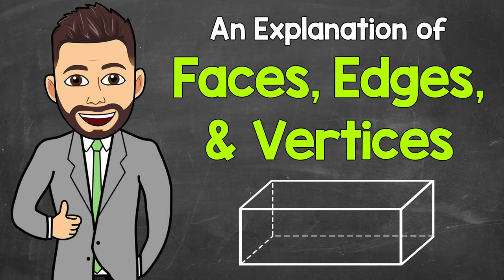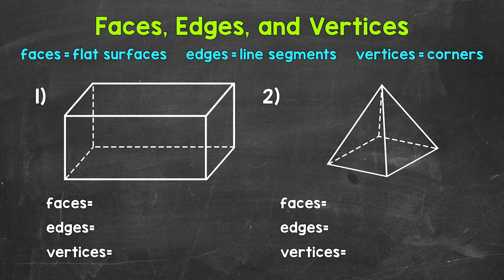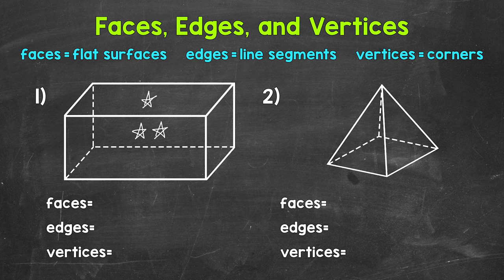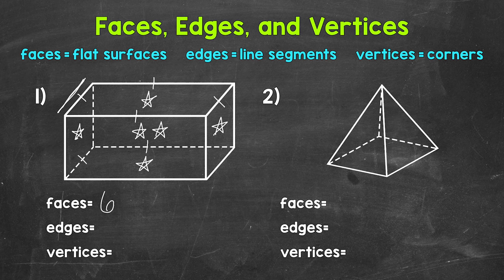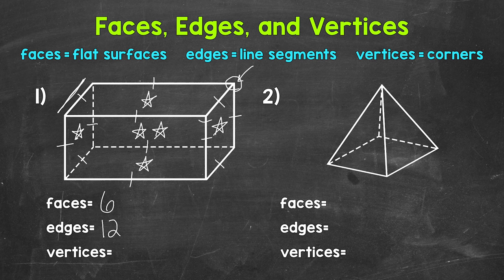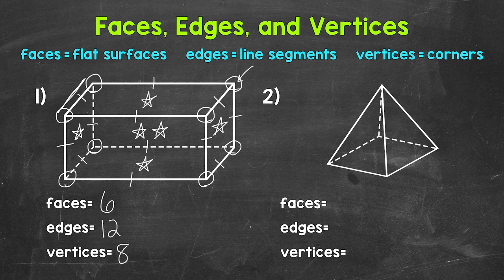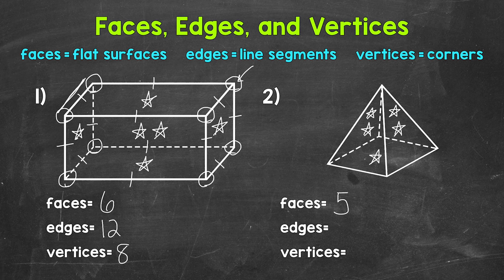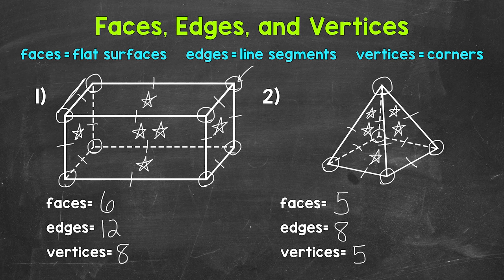Faces, Edges, and Vertices | How to Identify and Count | Polyhedra | Geometry | Math with Mr. J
Welcome to Faces, Edges, and Vertices with Mr. J! Need help with how to identify and count faces, edges, and vertices? You're in the right place!

Whether you're just starting out, or need a quick refresher, this is the video for you if you're looking for help with faces, edges, and vertices. Mr. J will go through examples of two polyhedra (a rectangular prism and a square pyramid) and explain how to identify and count faces, edges, and vertices.

Hopefully this video is what you're looking for when it comes to faces, edges, and vertices.